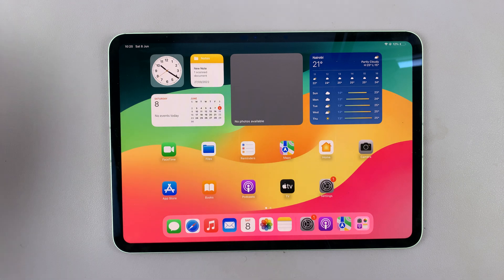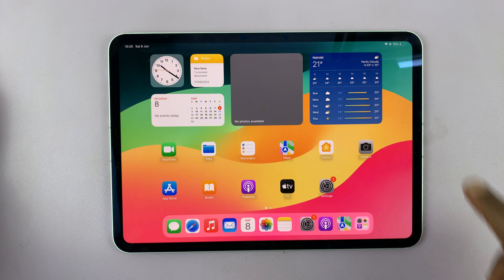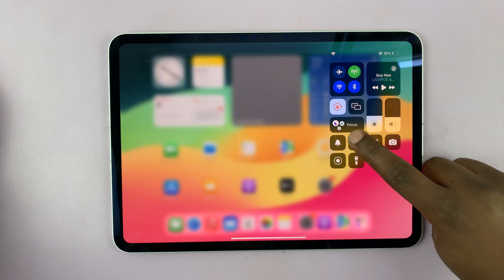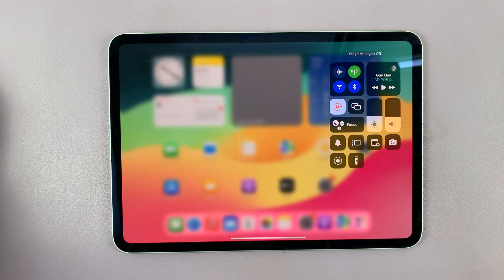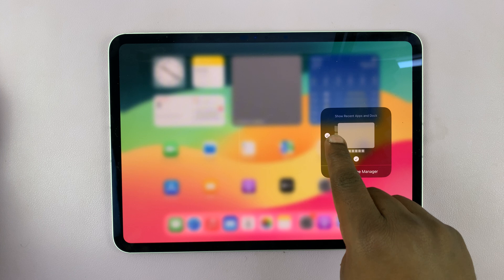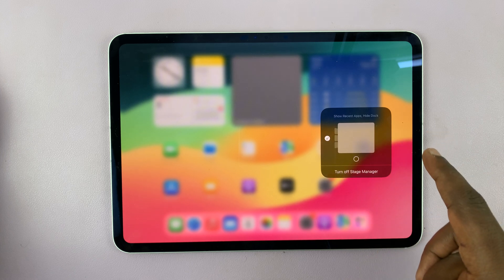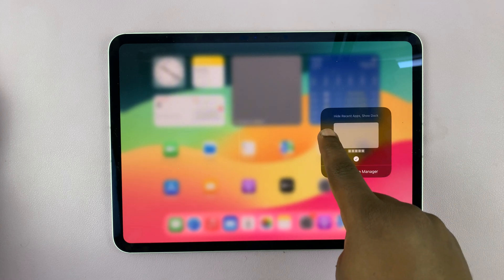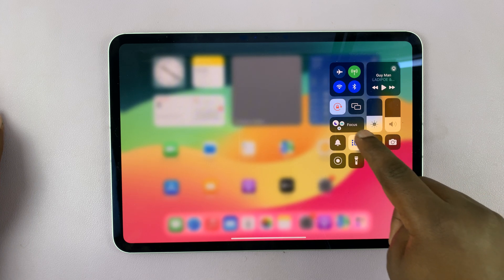How To Turn ON /OFF Stage Manager On M4 iPad Pro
Learn How To Turn ON & OFF Stage Manager On M4 iPad Pro.

Stage Manager is a powerful multitasking feature on the M4 iPad Pro that enhances productivity by allowing users to manage multiple windows and apps more efficiently. It provides a flexible workspace to resize, overlap, and arrange your app windows to suit your needs. This feature is handy for those who need to multitask and manage multiple applications simultaneously.

Whether you're looking to enable it to streamline your workflow or disable it to return to a more traditional iPad experience, this tutorial will walk you through the steps to turn Stage Manager on and off.

1: To begin, swipe down from the top-right corner of your iPad Pro screen. This action will open the Control Center, a hub for various settings and features that you can quickly access without navigating through multiple menus.

2: Once the Control Center is open, scan the available icons to find the Stage Manager icon. This icon is distinctive, resembling a stack of overlapping squares. It represents the multi-window functionality that Stage Manager brings to your iPad Pro, allowing you to manage and organize your workspace more effectively. Identifying this icon is crucial, as it is the key to activating the Stage Manager feature.

3: After locating the Stage Manager icon, tap it to enable the feature. Upon activation, your iPad Pro's screen will undergo a transformation. The display will adjust to reveal a new layout that supports multiple app windows, allowing for a more dynamic and flexible workspace.

This change indicates that Stage Manager is now active, and ready to enhance your multitasking experience by providing a structured environment where you can manage several applications simultaneously.

Apple iPad Pro 13-Inch (M4):

Apple iPad Pro 11-Inch (M4):

Cell Phone Tripod Adapter